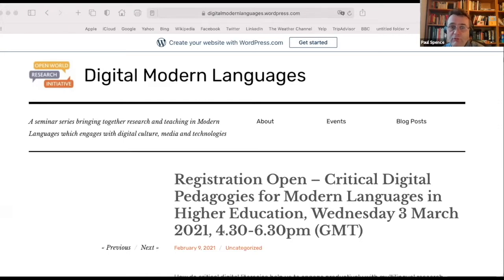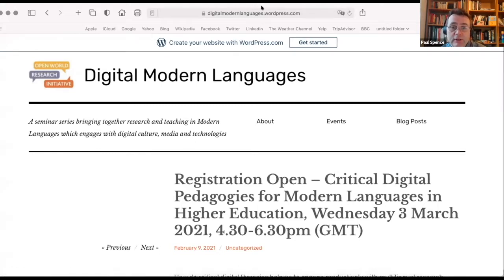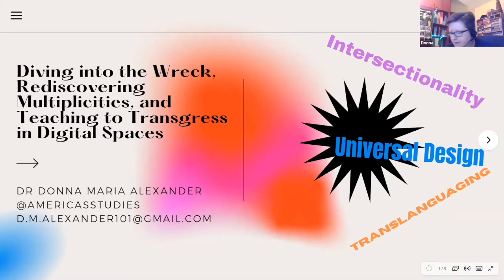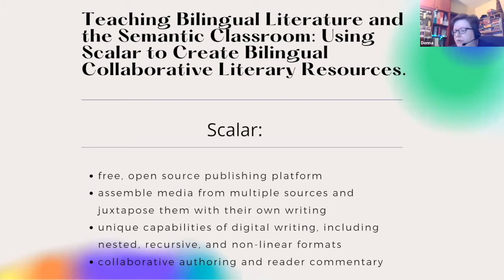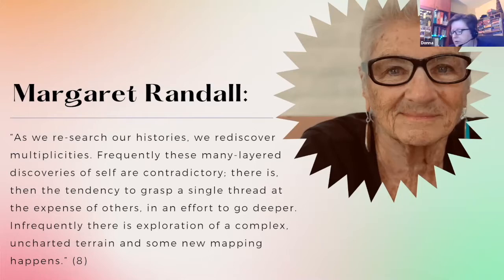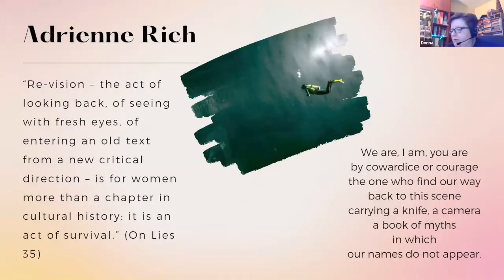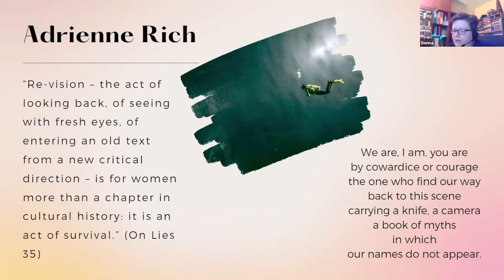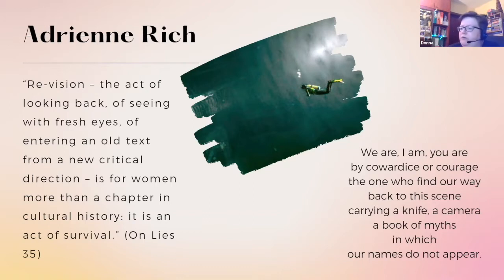Critical Digital Pedagogies for Modern Languages in Higher Education, Wednesday 3 March 2021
Speakers:
Donna Alexander (TWi, Ireland)
Quinn Dombrowski (Stanford, United States)
Emanuela Patti (Royal Holloway, UK)
Gimena del Rio Riande (IIBICRIT-CONICET, Argentina)

Event description:
How do critical digital literacies help us to engage productively with multilingual research topics? In what ways can emerging digital methods reshape how learners engage with modern languages and cultures? These were the questions asked by the  Digital Modern Languages tutorial writing sprint, a physical and virtual event designed to create a variety of open educational resources demonstrating the critical use of digital tools and methods for teachers, learners and researchers involved in languages- and cultures-focused teaching and research.

The outcome of this event was the open access Critical Digital Pedagogies in Modern Languages – a Tutorial Collection published on the Modern Languages Open platform in 2020 In this panel, four of the tutorial authors provided their reflections on the challenges of creating open educational resources that address multilingual topics in learning and research in Higher Education.